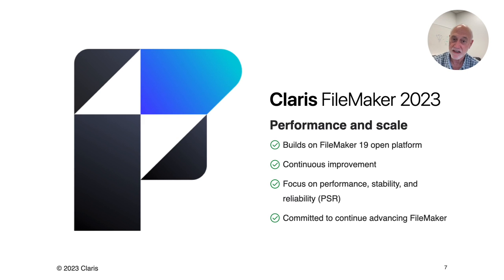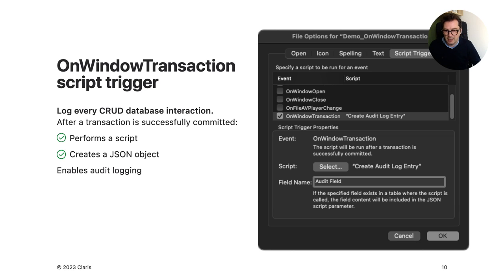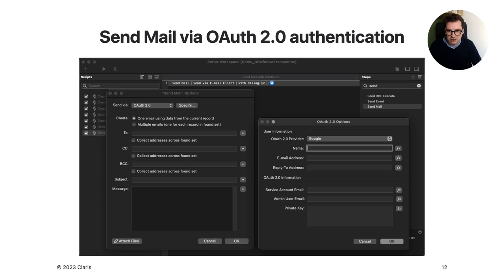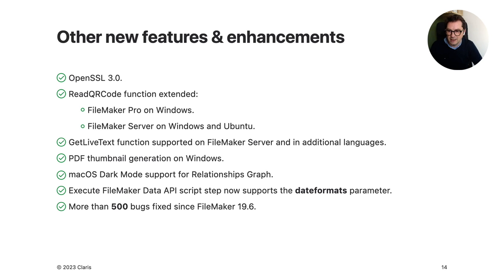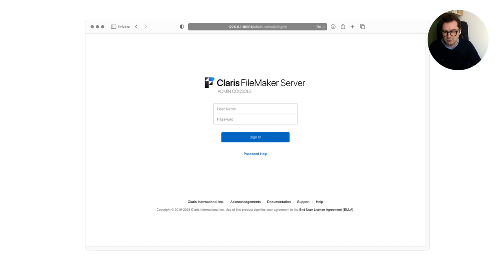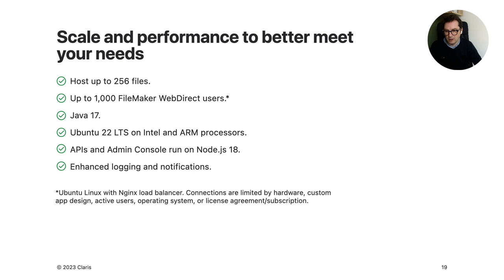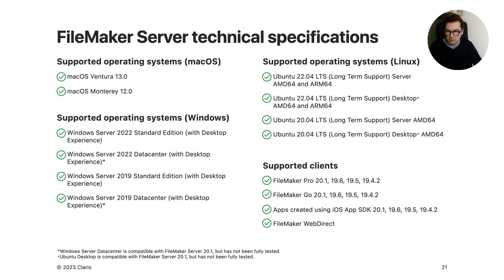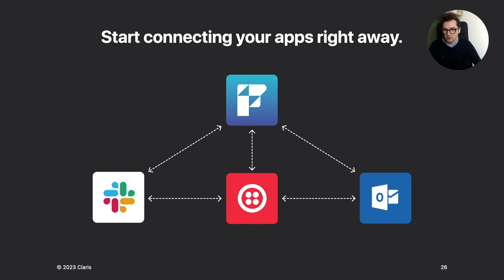Webinar: Meet the Claris FileMaker 2023 release.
FileMaker 2023 is now here! With this release, boost the performance of your custom apps, increase scalability with more hosting capacity for users and files, and protect your data using updated security protocols. In a webinar hosted by Steve Romig, Claris education content manager, you'll hear from the Claris Product Management team, including Doug Wallis and Rick Kalman, who will give insight on this new release.